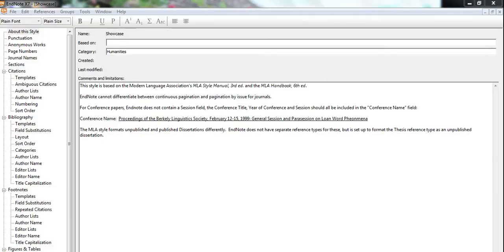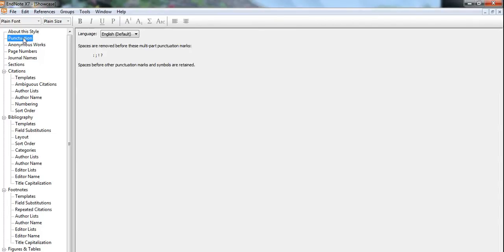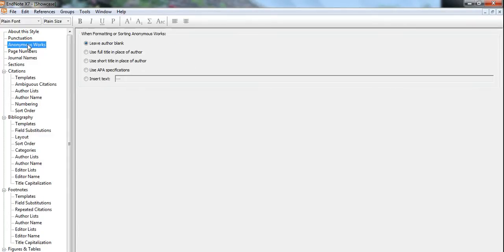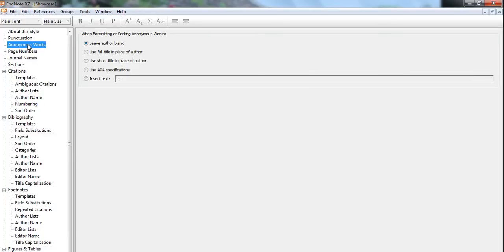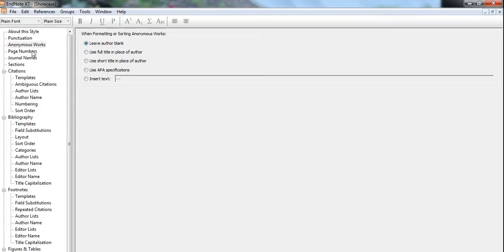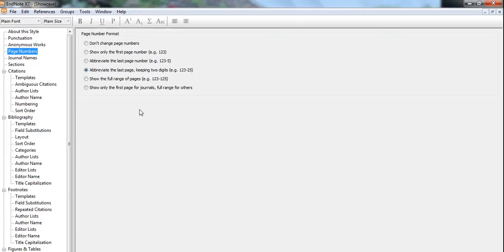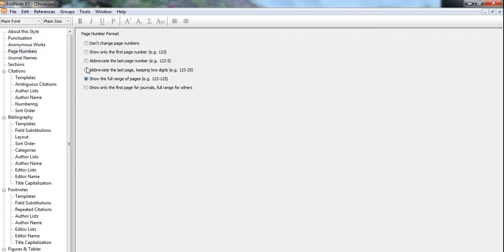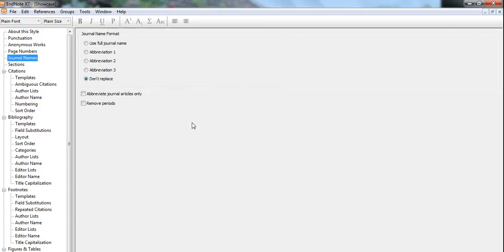Using EndNote Style Manager part two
Continuing the series of podcasts